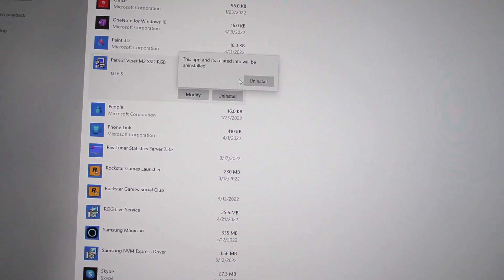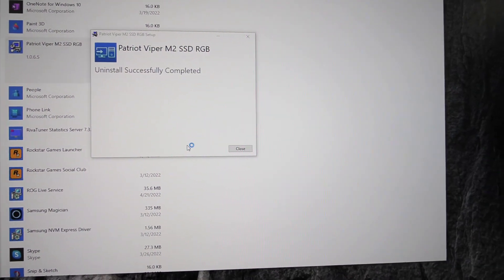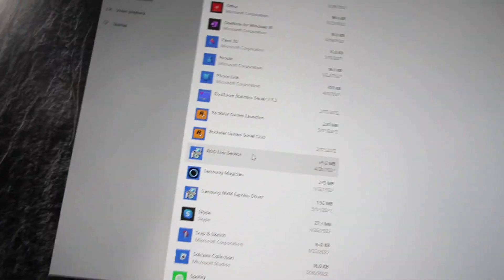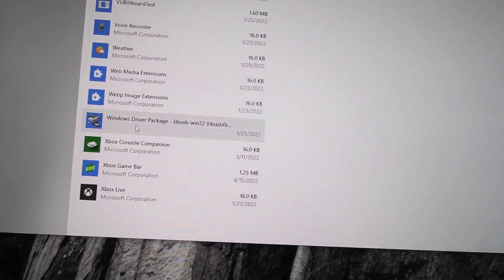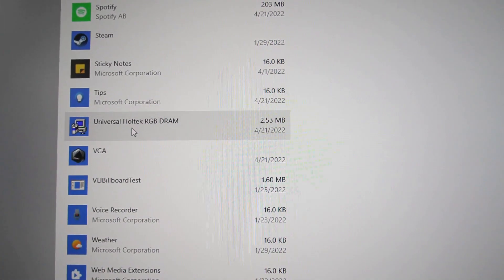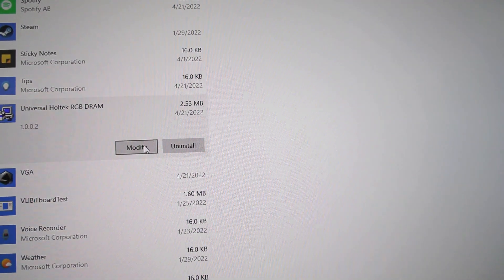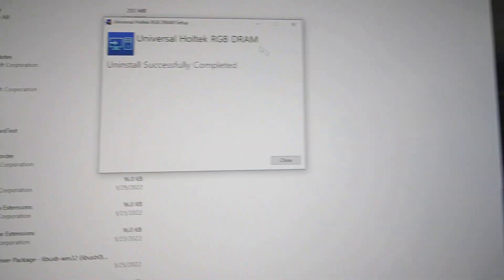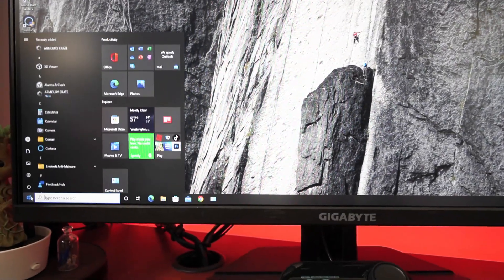PATRIOT & VIPER software sneaking on computers without your permission!!!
Software sneaking on computers without your permission!!!

This is a problem and these manufacturers should not be doing this without the option to deselect